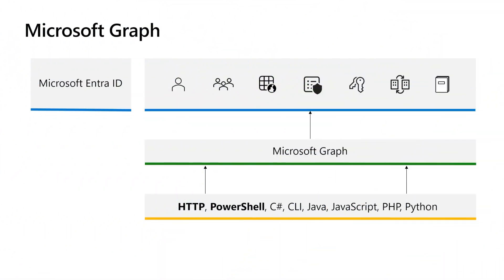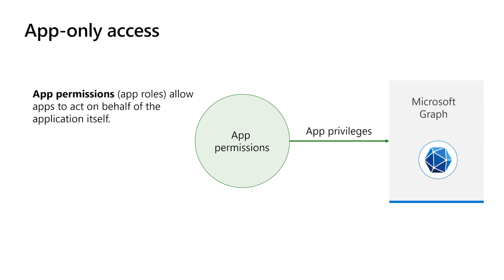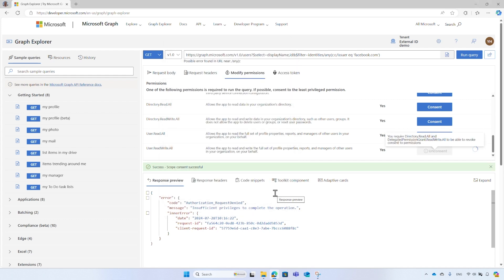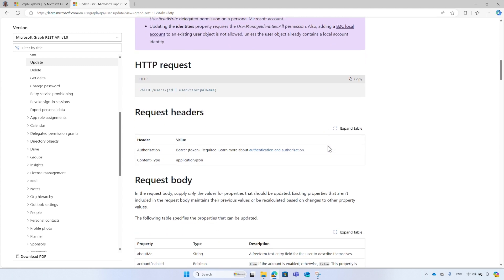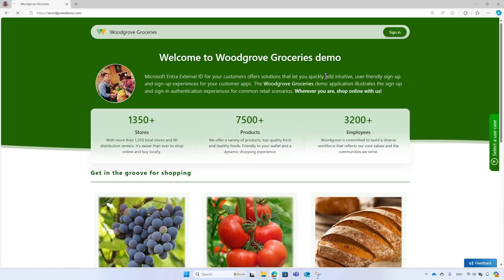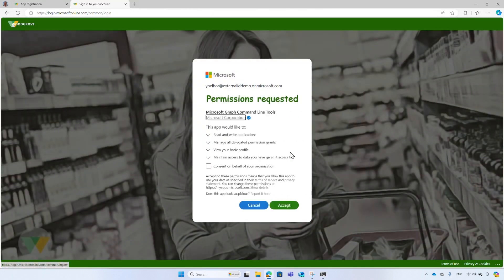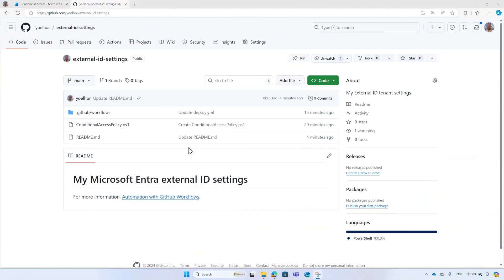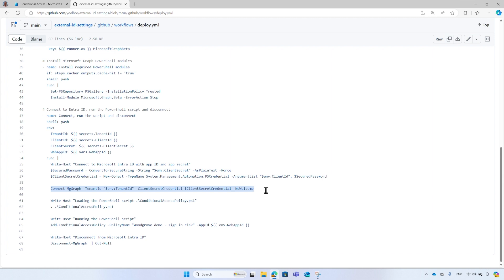Microsoft Graph and continuous integration with Microsoft Entra External ID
In this video we explore the advantages of leveraging the Microsoft Graph API and Microsoft Graph PowerShell for task automation, executing batch operations. Streamline the deployment process through GitHub workflows that helps you to minimize integration and deployment issues, fast release cycles, and improving change management and versioning control, ensuring consistency across various environments. Beginning with your development tenant through until the production tenant.